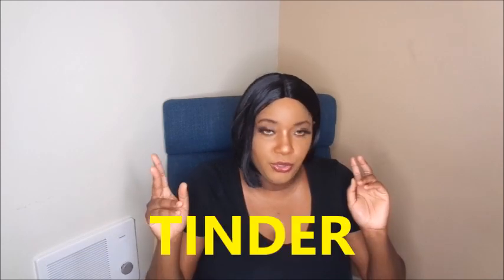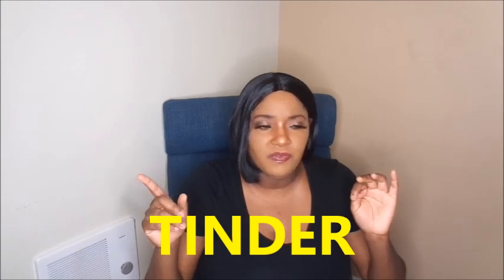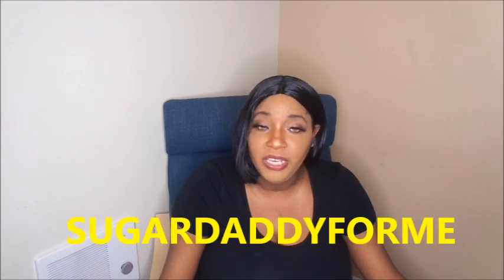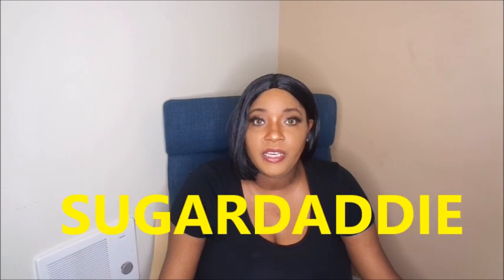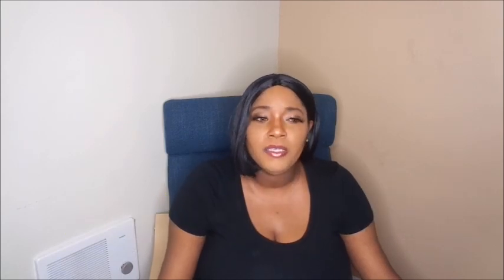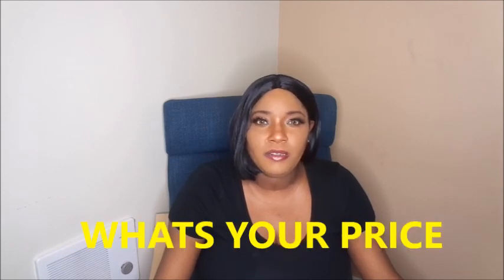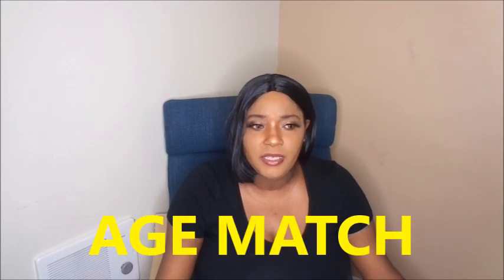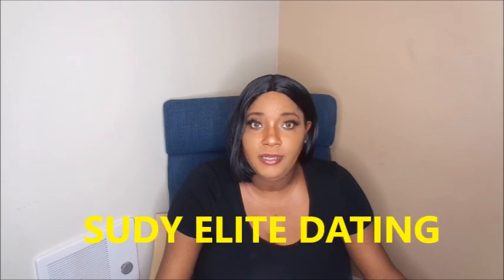Top 15 Websites and Apps To Use To Find A Sugar Daddy in 2020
Top 15 Sugar Daddy websites and apps. Top 10 Sugar daddy sites and apps.

Instagram.com/AffordableMinkLashes
Facebook.com/AffordableMinkLashes
Twitter.com/AffordableMink

Instagram.com/LethalBeautyXo
Twitter.com/Danni_Griffin
Facebook.com/MissDanielleGriffin